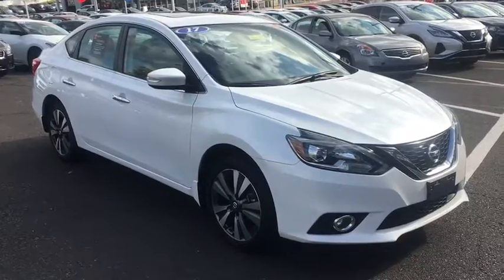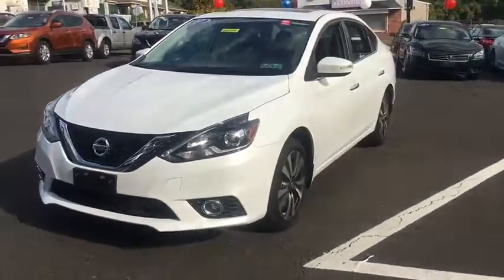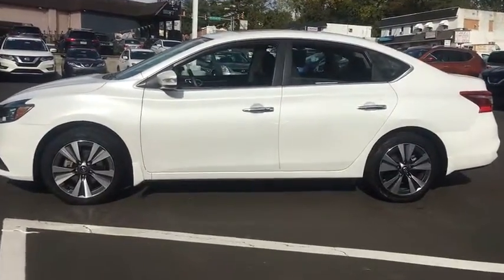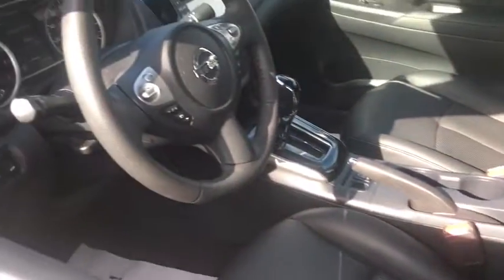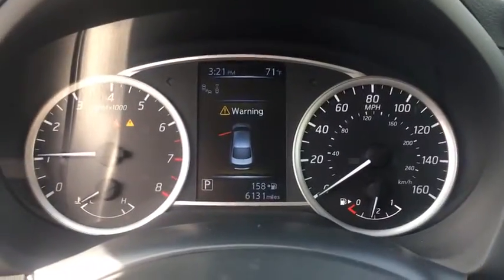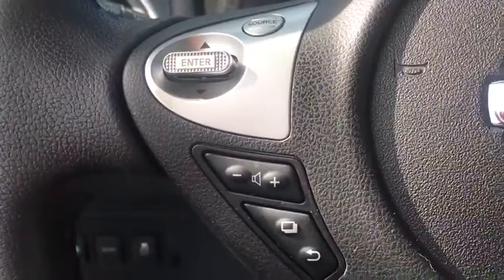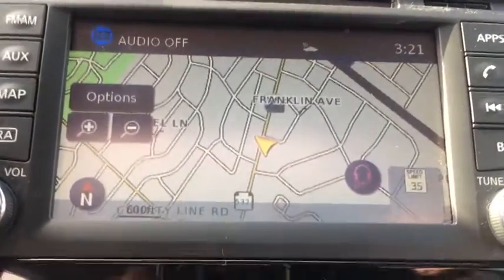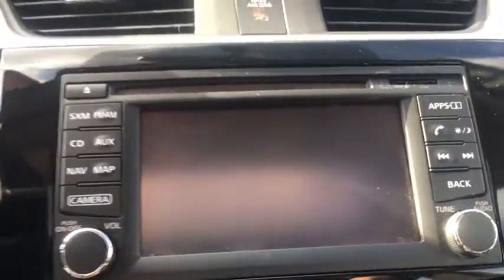2017 Nissan Sentra Langhorne, Bensalem, Philadelphia, Southampton, Huntingdon Valley, PA P21499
Aspen White Pearl Used 2017 Nissan Sentra available in Feasterville, Pennsylvania at Colonial Nissan. Servicing the Langhorne, Bensalem, Philadelphia, Southampton, Huntingdon Valley, PA area.

Colonial Nissan
117 Bustleton Pike
Feasterville PA 19053